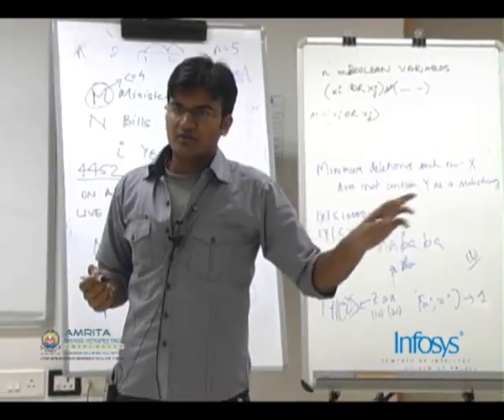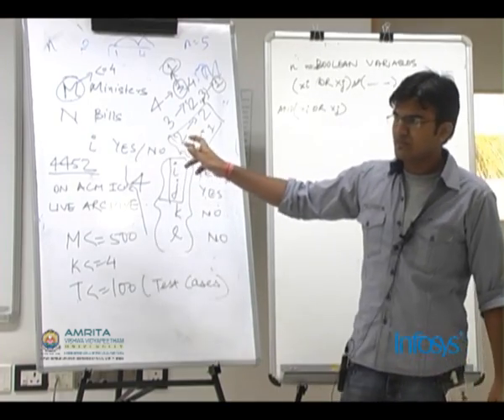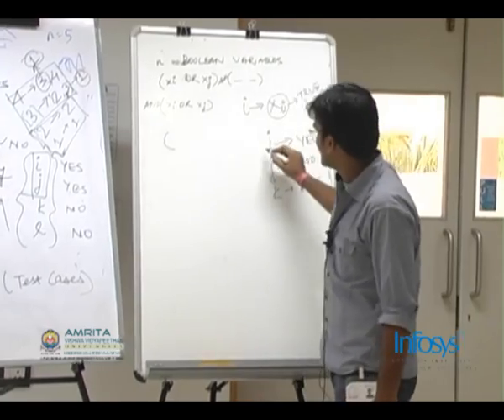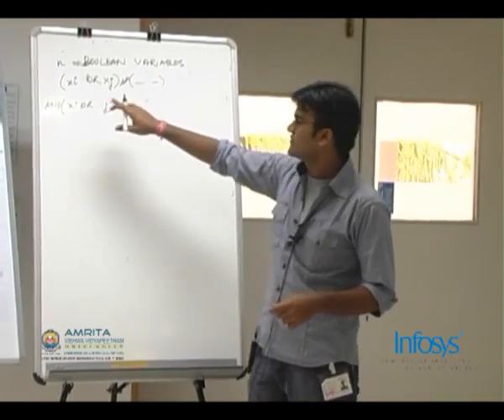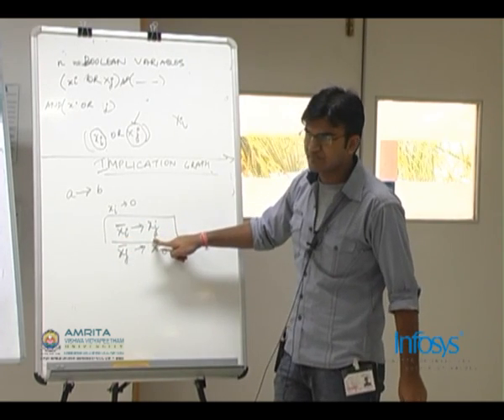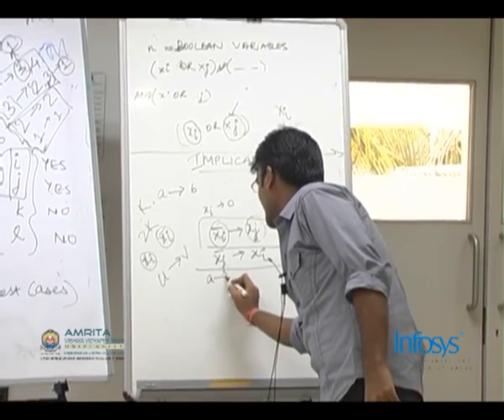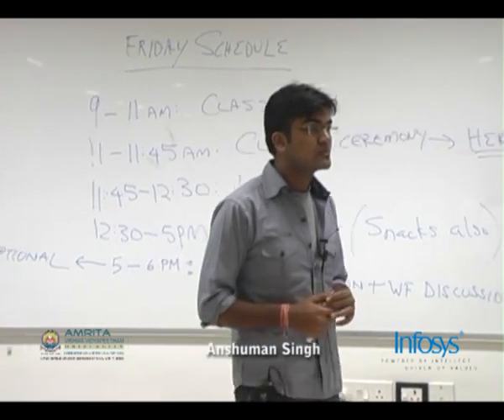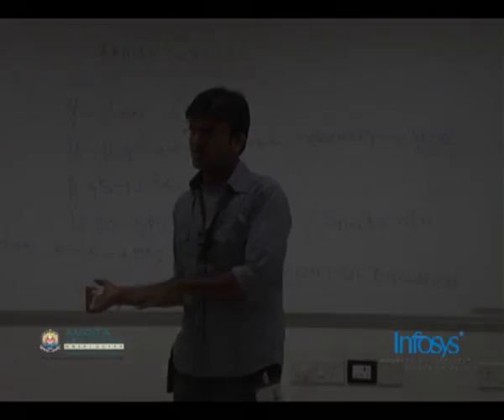Part 63 of Amrita Infosys Programming Contest Camp 2010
Topic: World Finals Problems; Last part of this video series.
Instructors: Akhil Ravidas, Anshuman Singh
Location: Infosys Bangalore Design Center